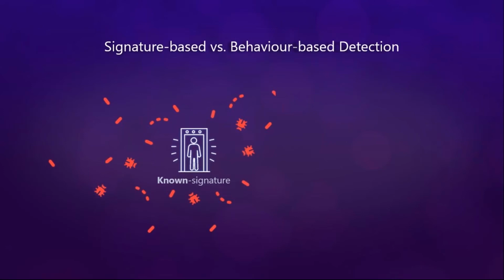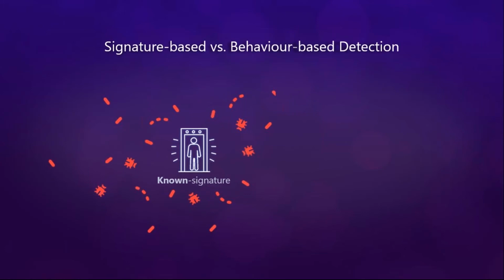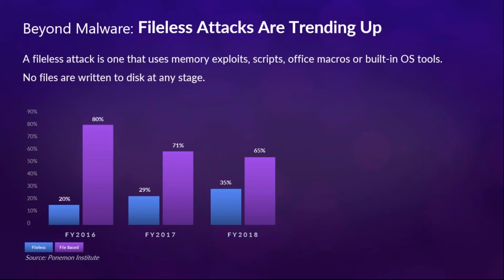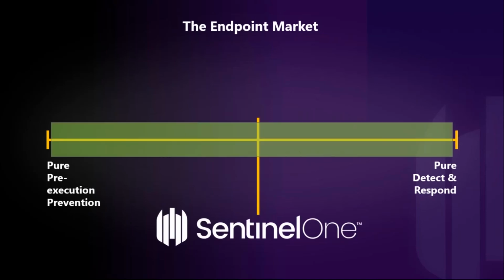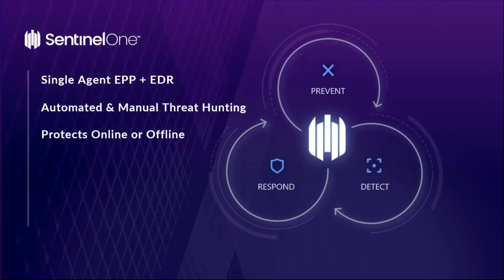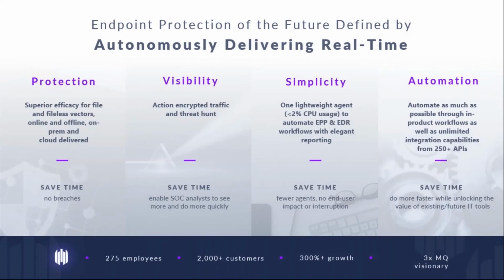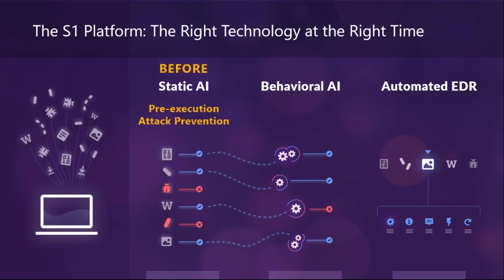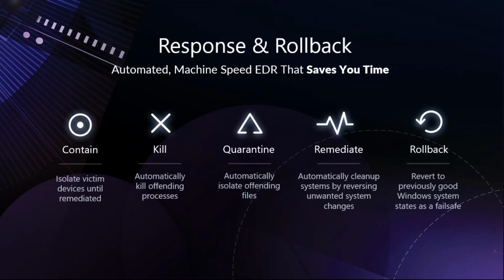The difference between Endpoint Protection and Traditional Antivirus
Watch our latest webinar in association with SentinelOne. Discover the big differences between endpoint protection and traditional antivirus.